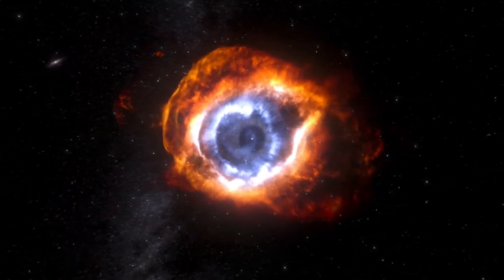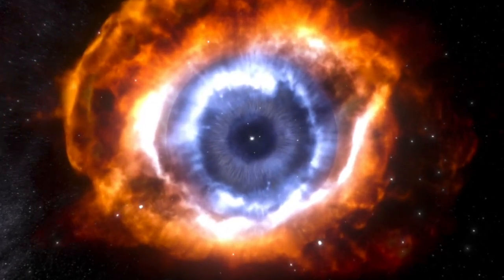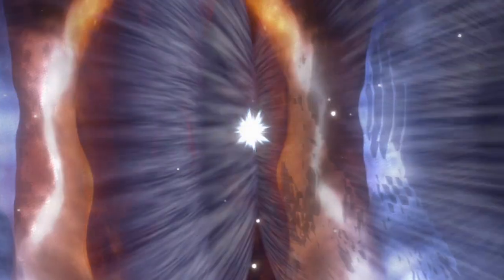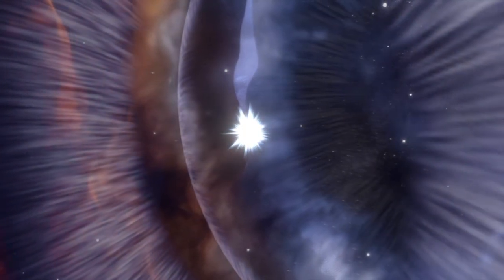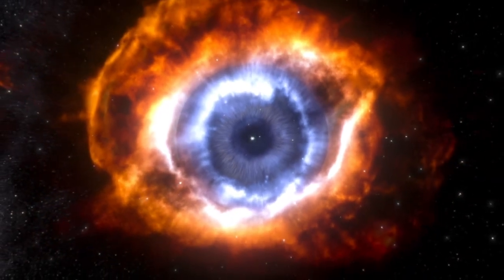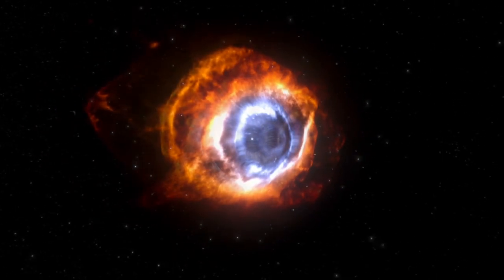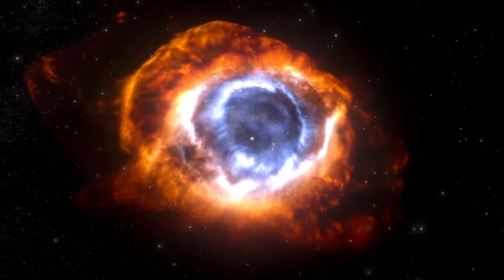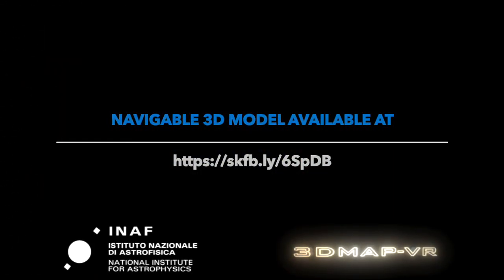The Helix nebula, the last breath of a star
A navigable model of the Helix nebula can be found at the (the model can be also explored using virtual reality devices).

These models are realized in the framework of the 3DMAP-VR project (3 Dimensional Modeling of Astrophysical Phenomena in Virtual Reality) launched by the INAF-Osservatorio Astronomico di Palermo in 2019 (Orlando, S., Pillitteri, I., Bocchino, F., Daricello, L., & Leonardi, L. 2019, Research Notes of the American Astronomical Society, 3, 176).